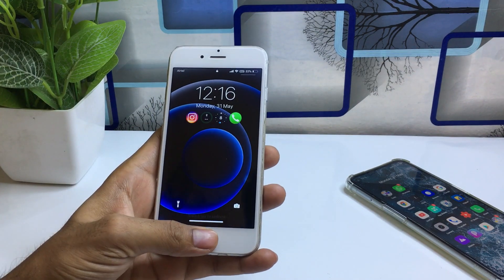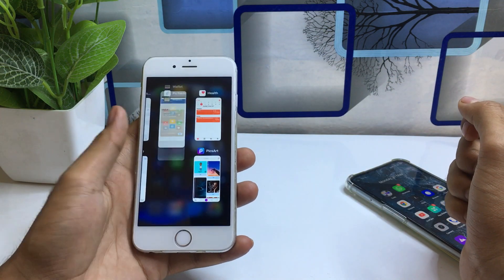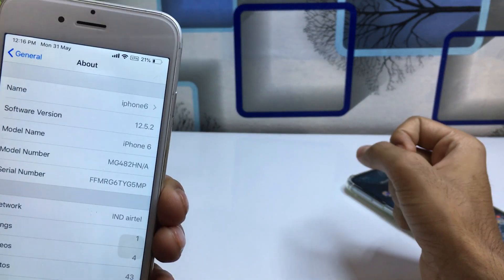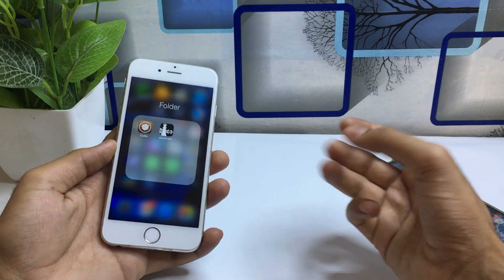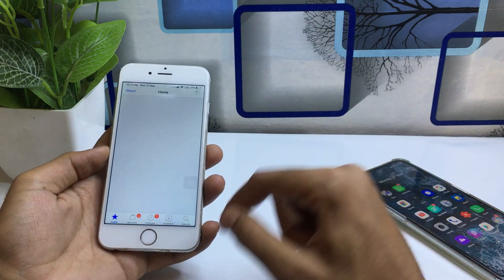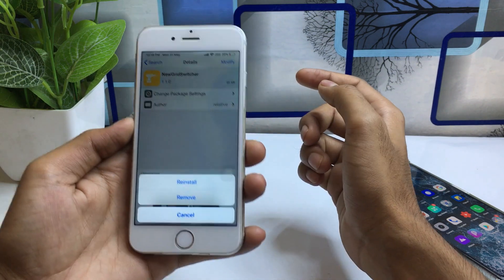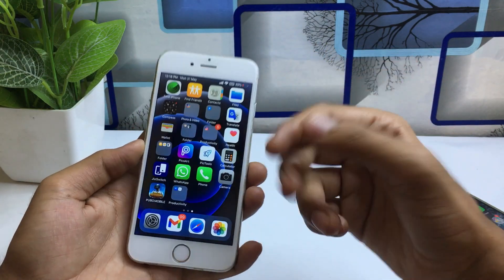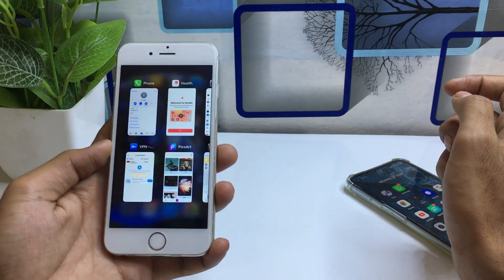How To Get Grid Style App Switcher In Any iphones || enable Grid style App Swicher in iPhone 6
Save Whatsapp Status On iPhone  iOS 12,13,14 Any iphones || how to save whatsapp status in iphone
Credit ©️feeling by  Rawal
Epic Empire - Music
Producer- Rawal